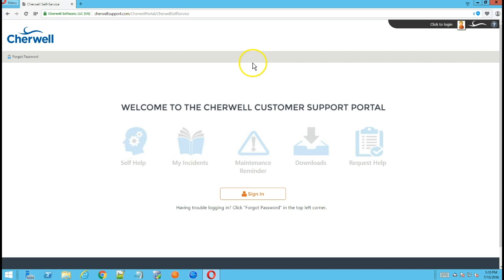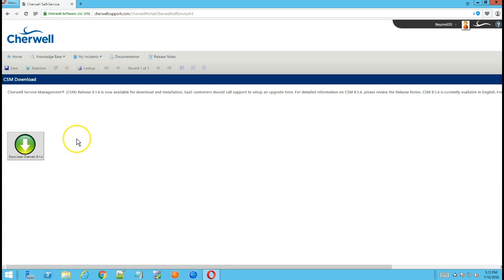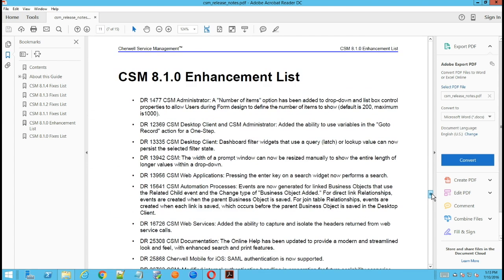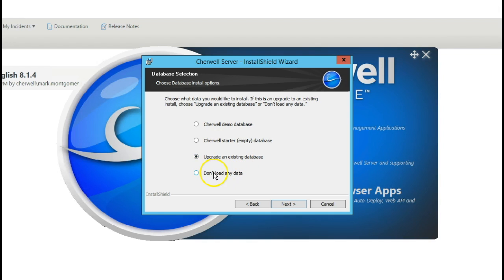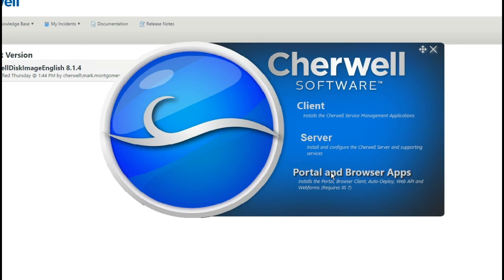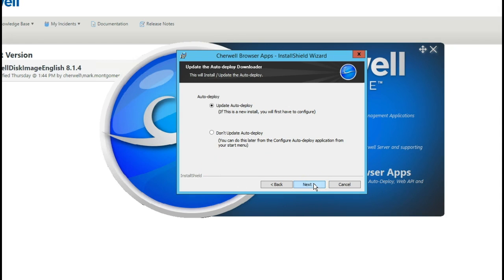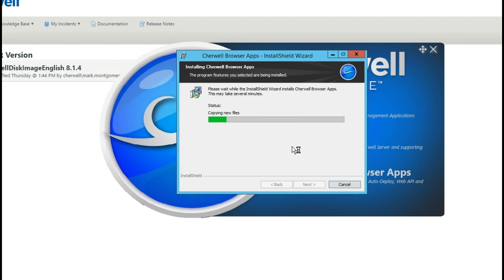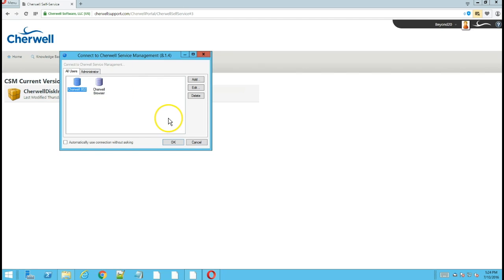How to Upgrade to a New Version of Cherwell